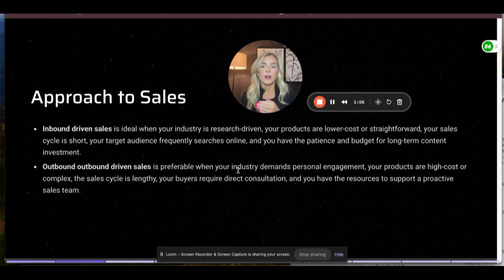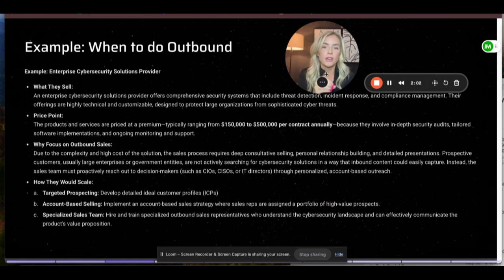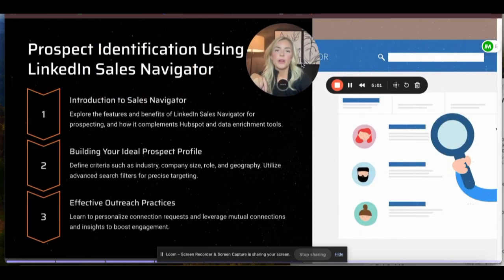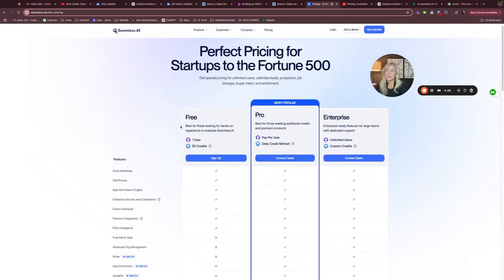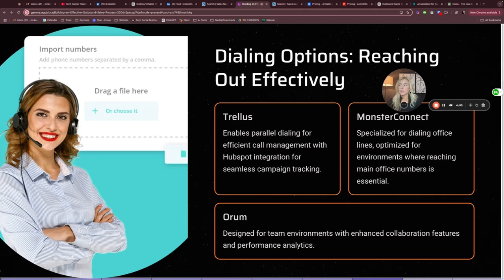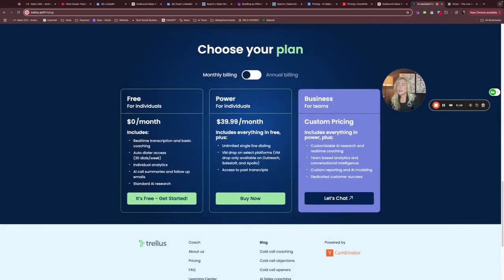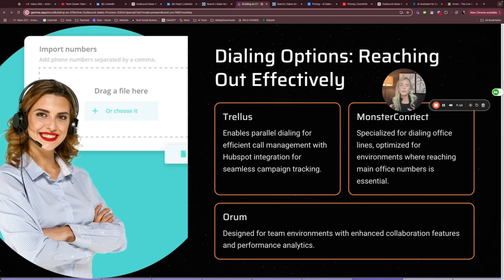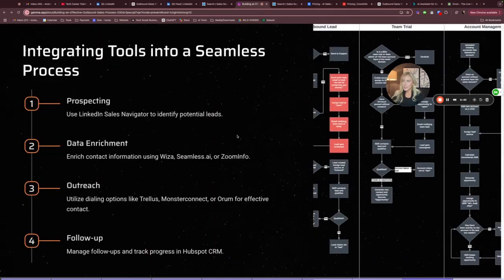How to Sell Outbound B2B: Tools to Get Started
Are you struggling to build an effective B2B sales process or kickstart your sales efforts? In this in-depth video, we break down expert strategies to create a winning outbound sales process for B2B companies—from choosing the right CRM and prospecting tool (LinkedIn Sales Navigator) to enriching your leads and finding prospect phone numbers. We also cover top dialing solutions to maximize your outreach efforts. Plus, learn why some companies, like enterprise cybersecurity providers with high-ticket solutions, should focus solely on outbound sales and how they can scale using account-based selling and targeted prospecting.

Key Topics Covered:
Building a B2B sales process from scratch
Outbound vs. inbound sales: When to focus on outbound sales
Tools and strategies for effective outbound prospecting
Leveraging Seamless.ai and ZoomInfo for high-quality lead enrichment
Dialing options: Trellus, Monsterconnect, and Orum for efficient outreach
Real-world example: High-value enterprise cybersecurity solutions and scaling through outbound sales
Whether you're a sales manager, entrepreneur, or B2B sales professional, this video is your ultimate guide to starting and scaling your sales process. Watch now and take your sales strategy to the next level!